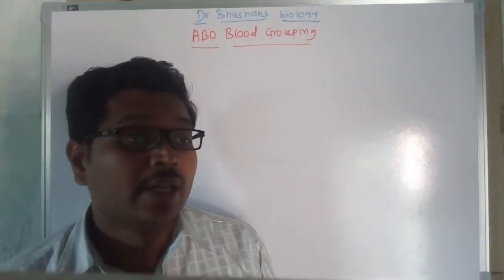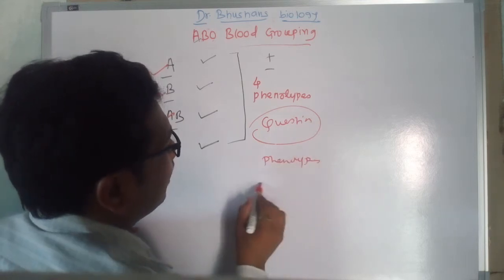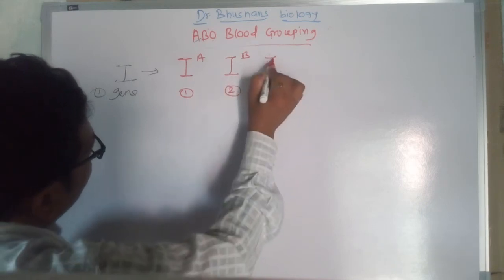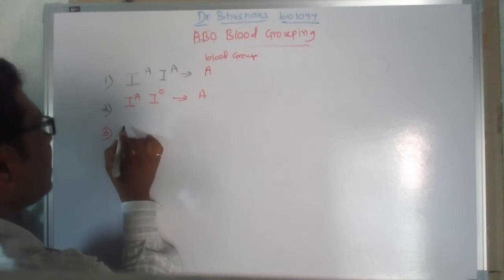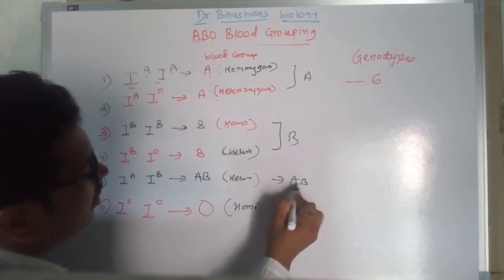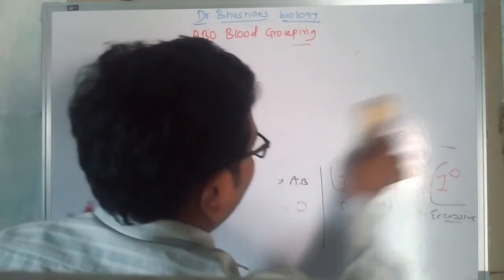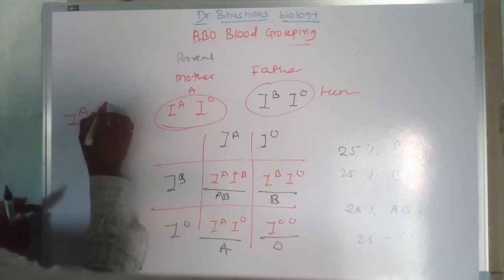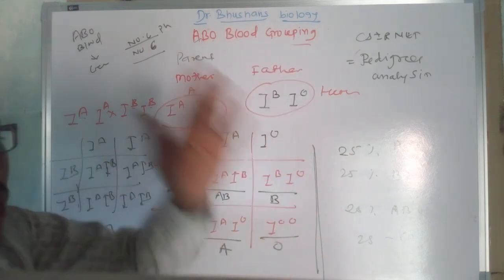NCRT_CET, NEET, SET, NET-Blood grouping in human-Multiple allelism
We have discussed here ABO, Blood grouping in humans (Multiple allelism) in a simple and understandable format. The video is very important for the exams viz NEET, NET, SET, CET, ICAR-NET, GATE, PET, and different undergraduate (F. Y., S. Y. and T. Y. Bsc. ) and postgraduate courses (M. Sc.) of Life science. I have given here tricks and clues for memorization of this topic.